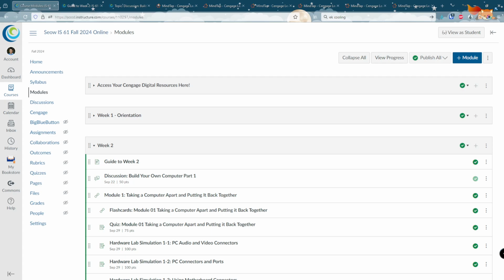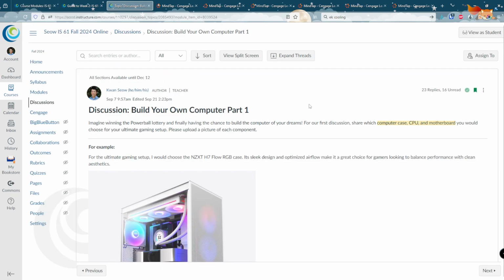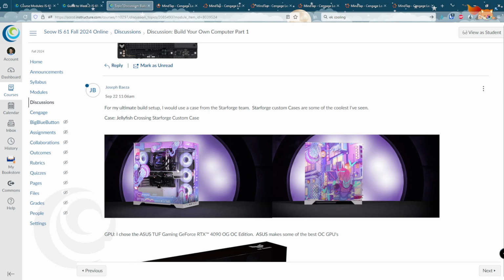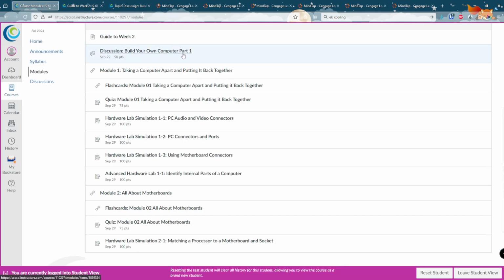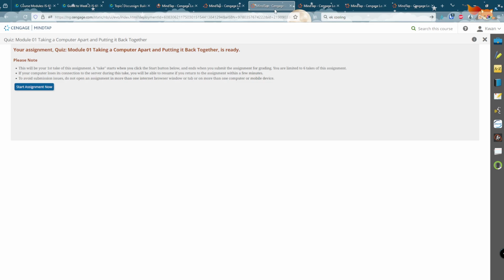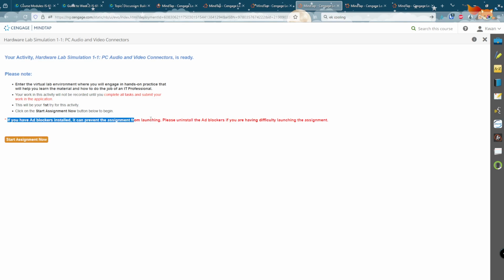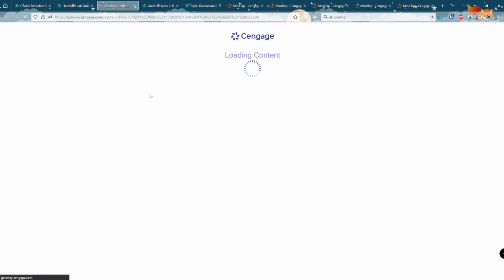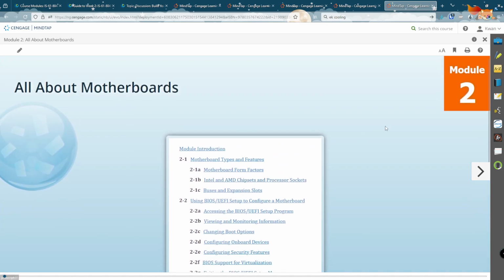IS-61 Guide to Week 2